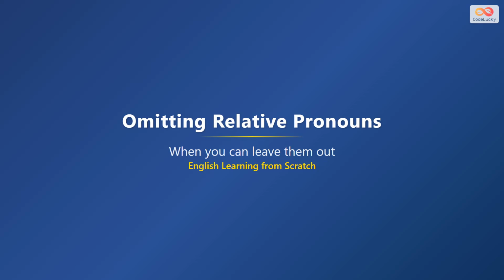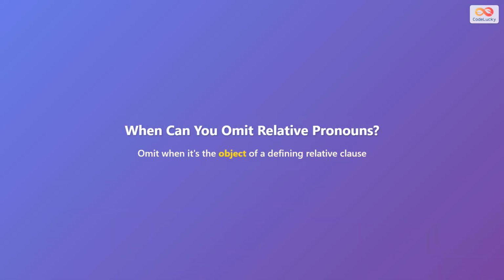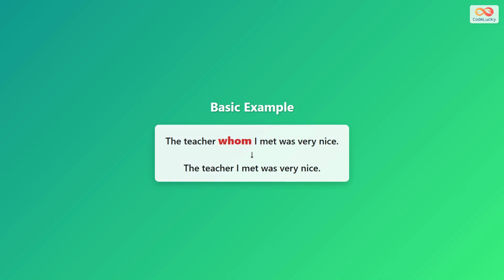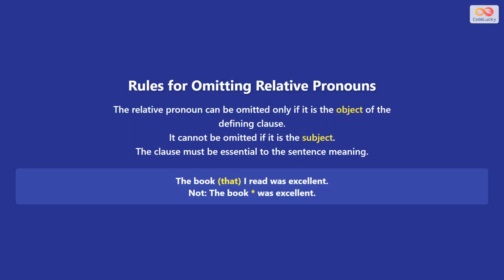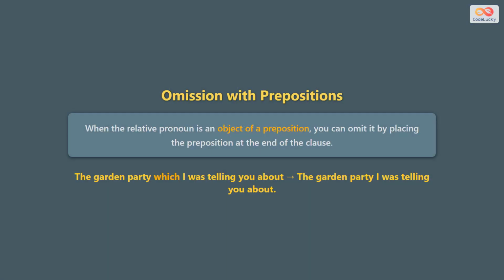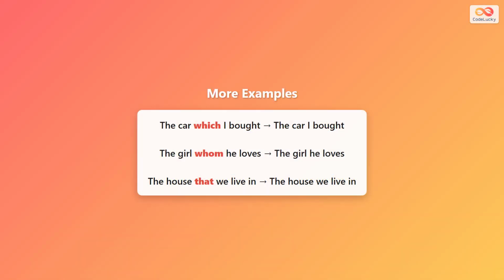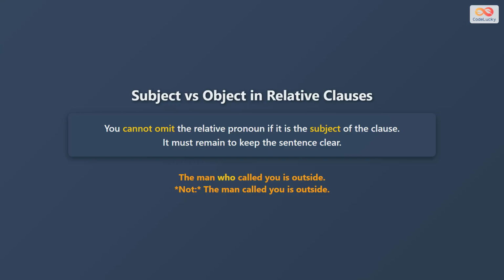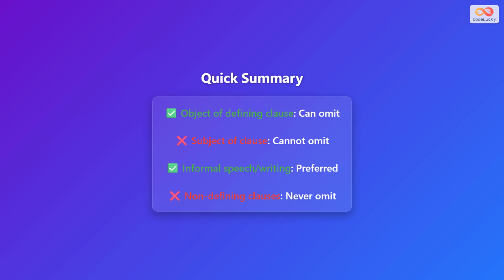Omitting Relative Pronouns: When and How to Leave Them Out Easily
Learn how to omit relative pronouns like who, which, and that to make your English sentences clearer and smoother. This beginner-friendly lesson explains key rules and examples to help you understand when you can leave out these words in defining relative clauses.

Discover the difference between when you must keep the pronoun and when you can omit it, especially in object and preposition cases. Improve your English speaking and writing with simpler, shorter sentences.

Perfect for English learners who want to sound more natural and fluent! 🌟

Chapters:
00:00 - Omitting Relative Pronouns
00:17 - When Can You Omit Relative Pronouns?
00:36 - Basic Example
00:49 - Rules for Omitting Relative Pronouns
01:05 - Omission with Prepositions
01:22 - More Examples
01:37 - Subject vs Object in Relative Clauses
01:53 - Quick Summary
02:10 - Outro